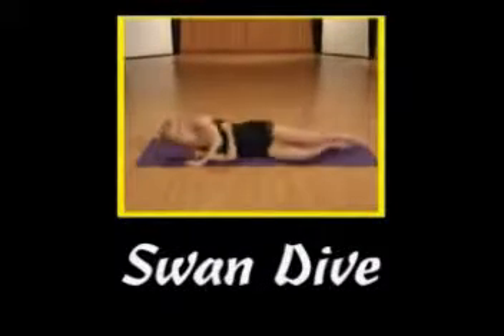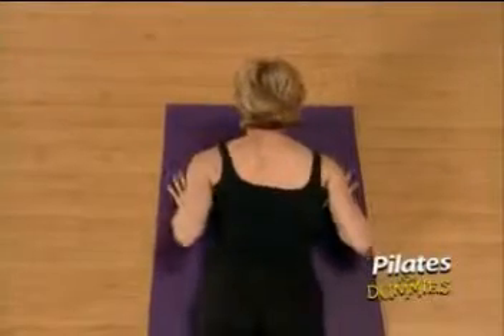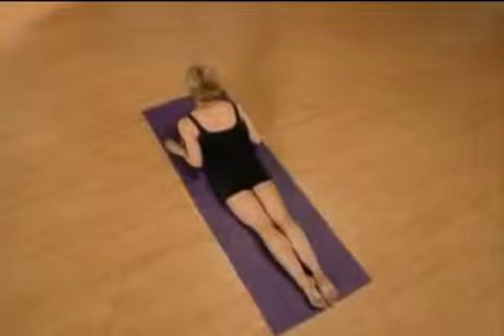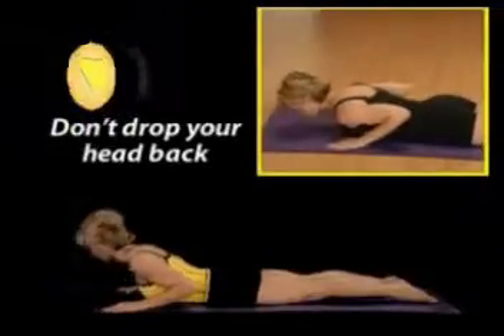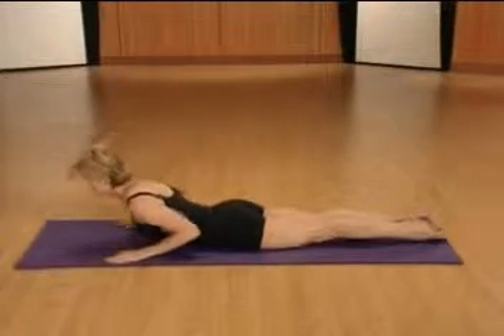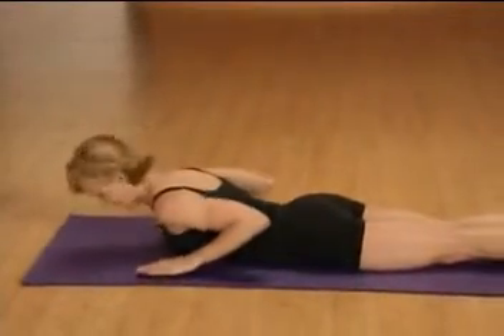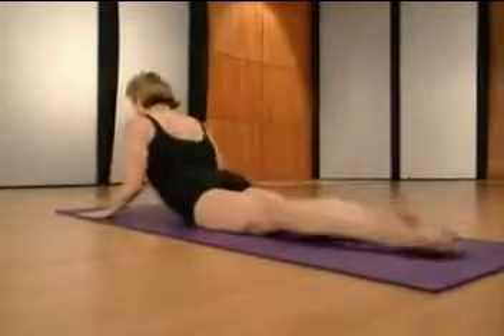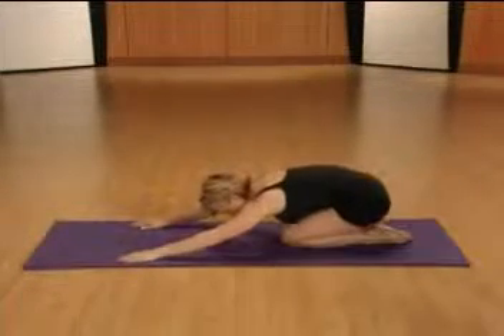Pilates for Dummies - Swan Dive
Find Health and Fitness advice as well as weight loss progress pictures